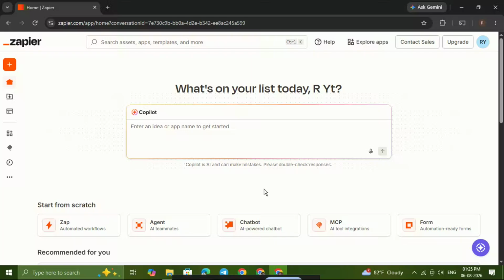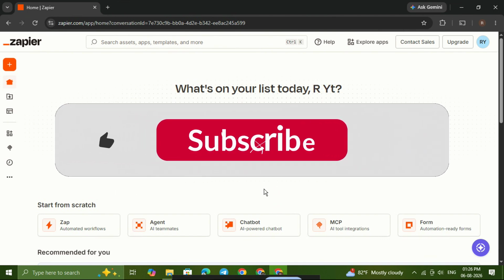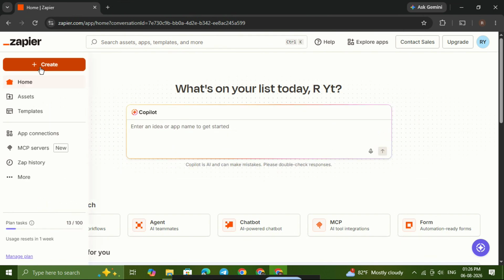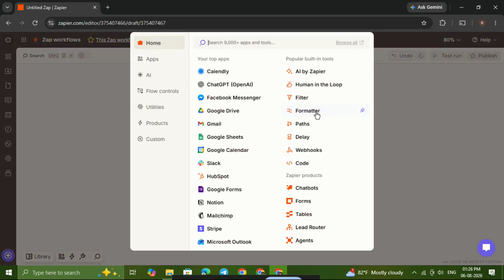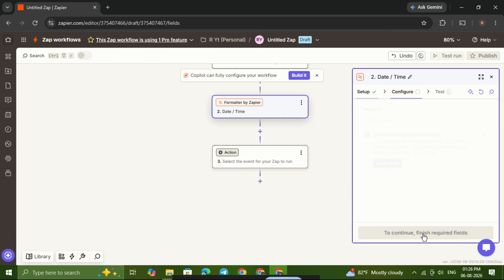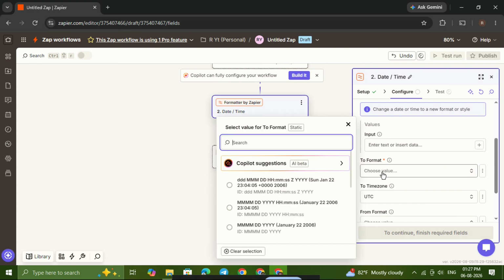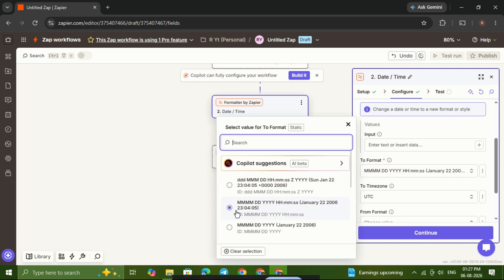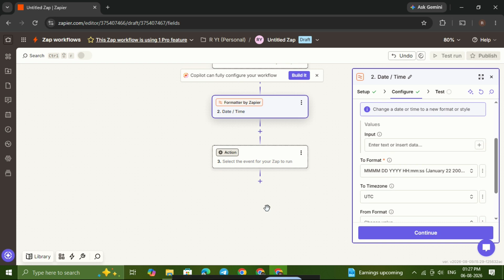How To Get Current Time In Zapier (Easy Guide)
Learn how to get the current time in Zapier using Formatter and the Date and Time event. This step-by-step tutorial shows you how to format a timestamp for your workflows quickly and easily.

🕚Timestamps:
0:00 Intro
0:18 Go To Zapier
0:27 Create A New Zap Workflow
0:40 Add Formatter As The Action
0:56 Choose Date And Time
1:10 Select Format
1:25 Choose The Time Format
1:45 Finish And Generate The Current Time

✍️What You'll Learn In This Video:
• How To Get The Current Time In Zapier
• How To Use Formatter For Date And Time
• How To Choose A Timestamp Format In Zapier
• How To Add Current Time To Automations
• How To Format Dates And Times For Workflows

💡Pro Tips:
• Use a full timestamp format when sending data to spreadsheets or databases.
• Match your date and time format to the app you’re sending it to.
• If you only need the time, simplify the format to keep your workflow cleaner.
• Test the step once to make sure the output matches your timezone needs.